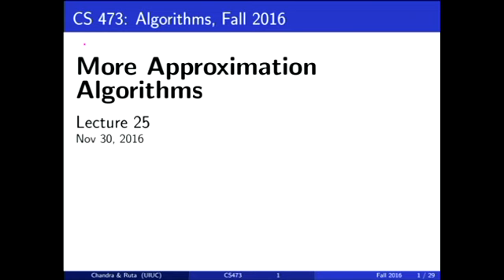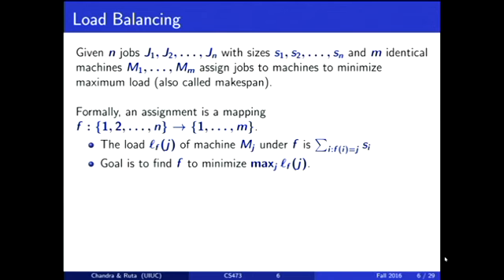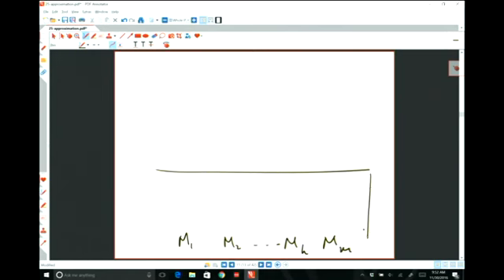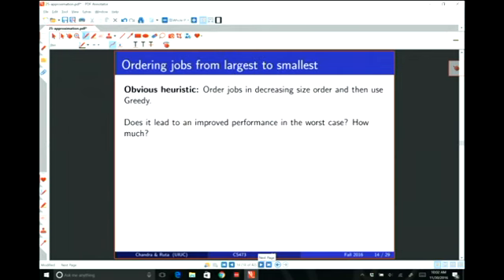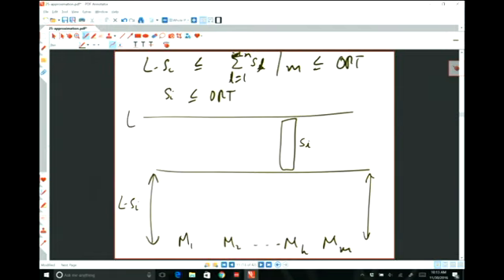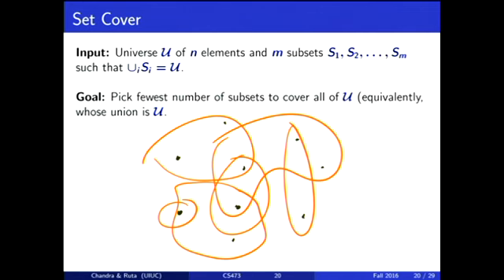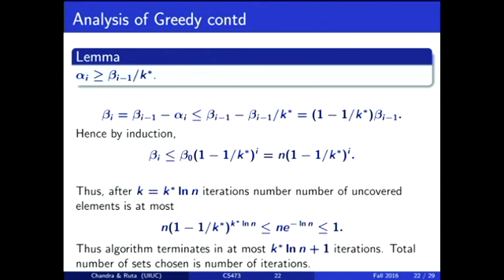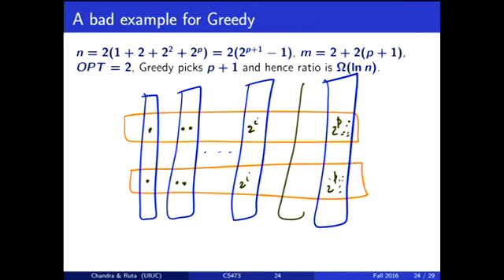2016 11 30 Approximation algorithms: Load balancing, Set Cover